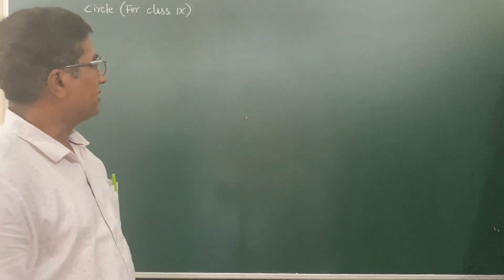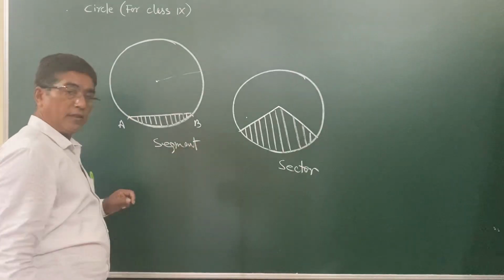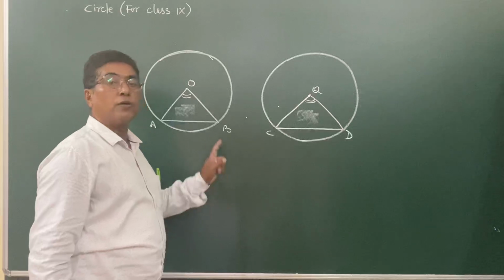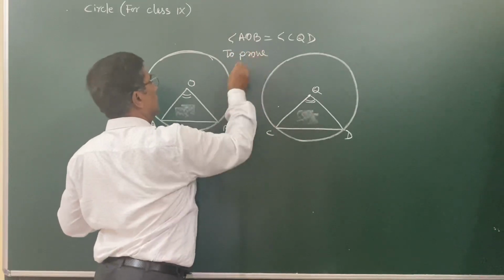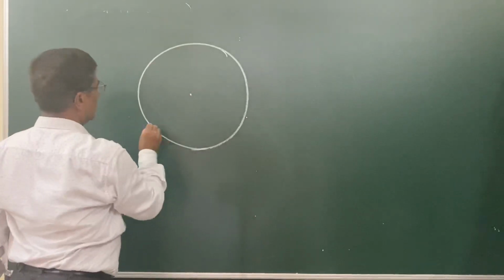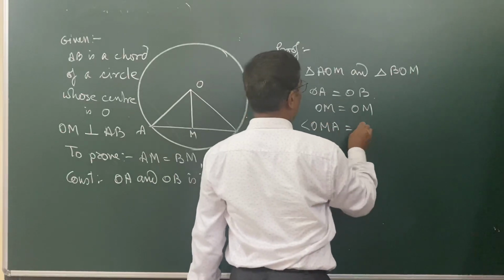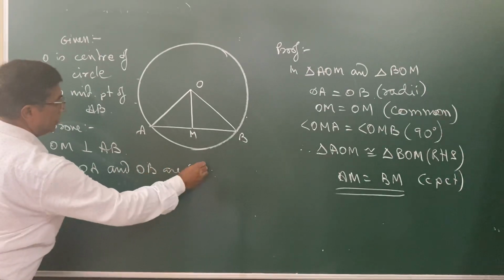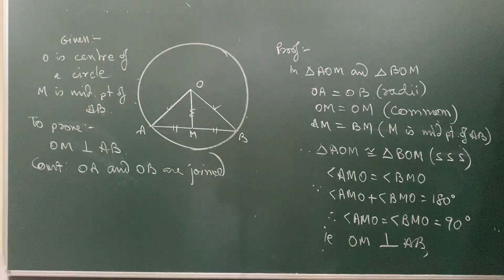3 November 2020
Circle for class IX